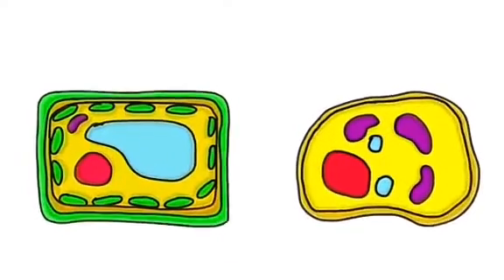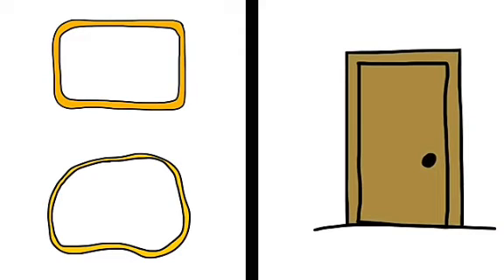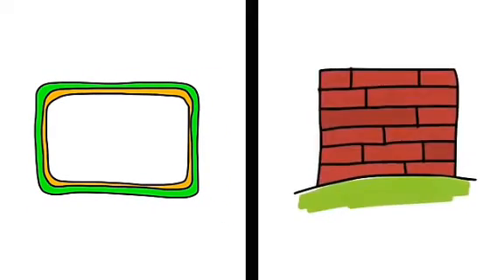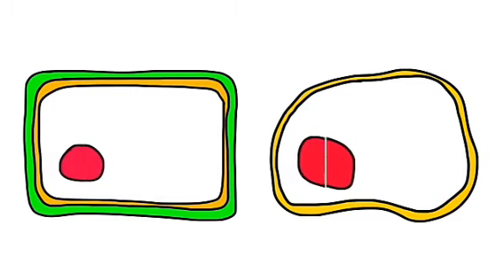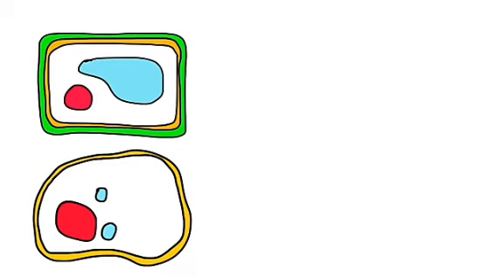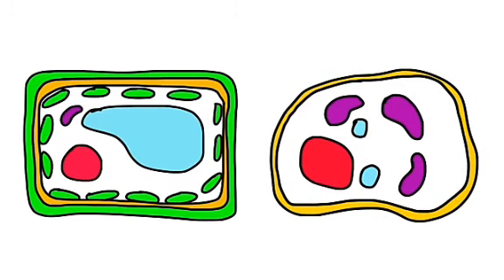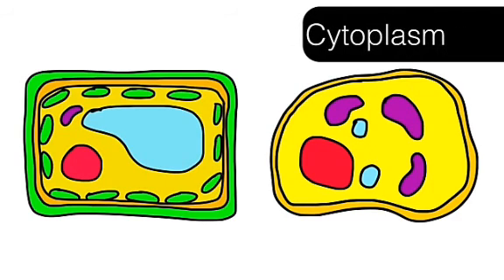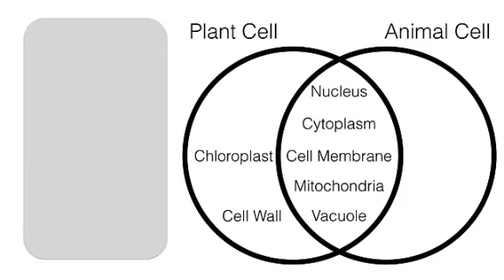Parts of a cell